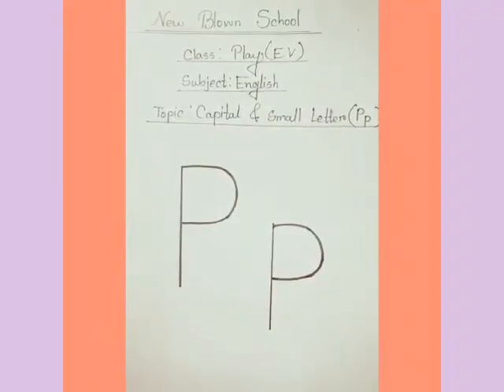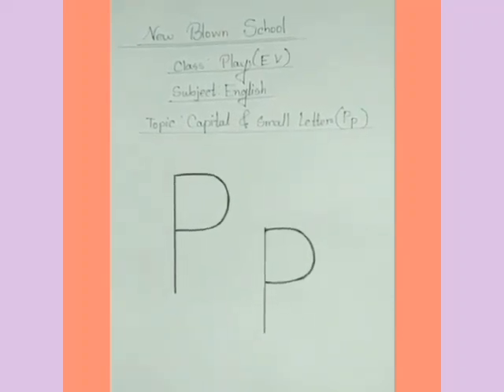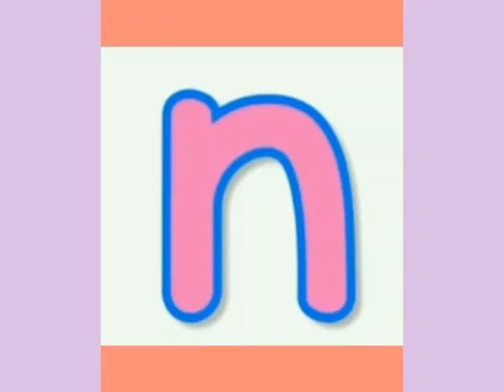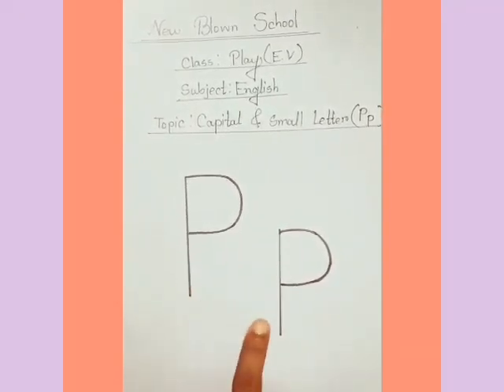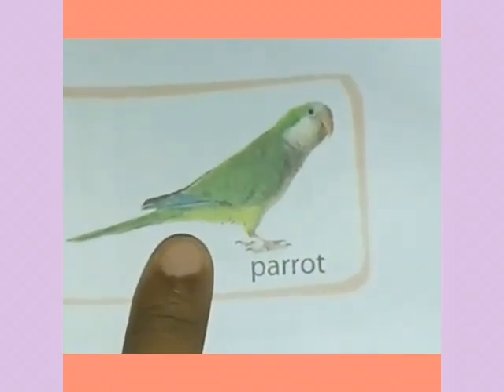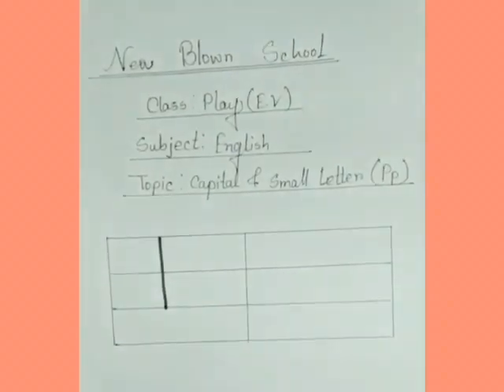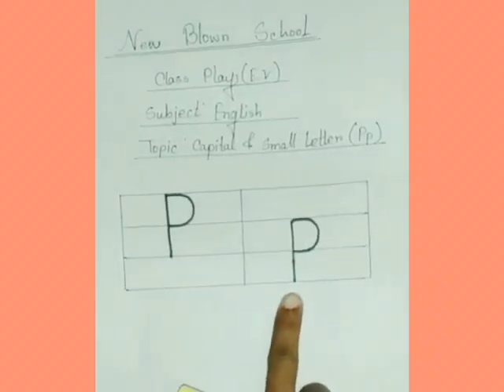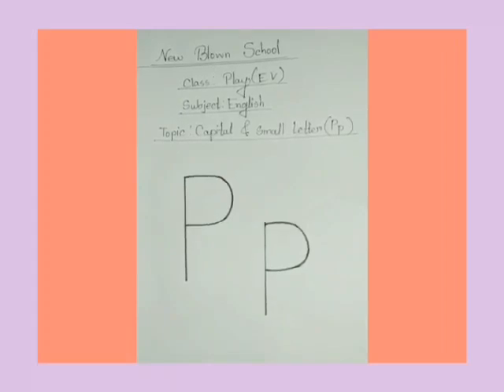Play EV English Capital Small letter P